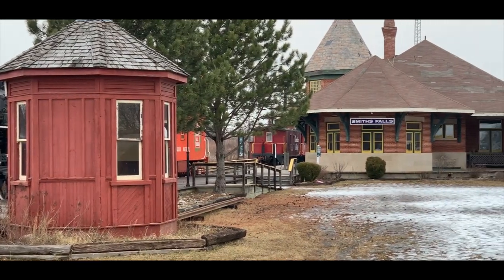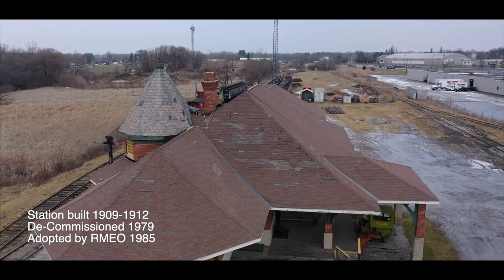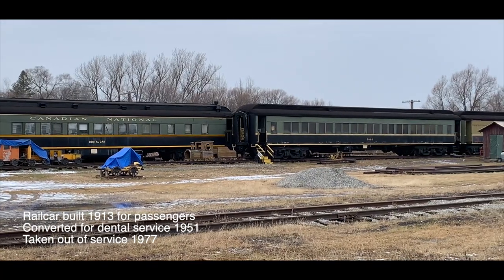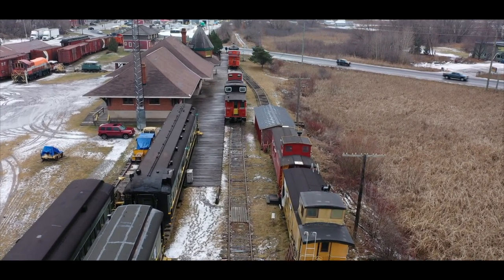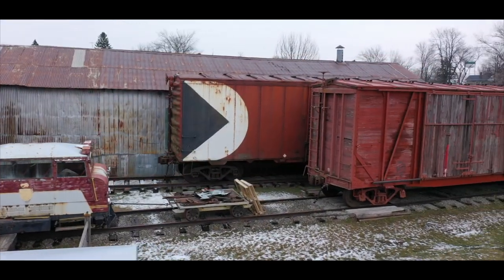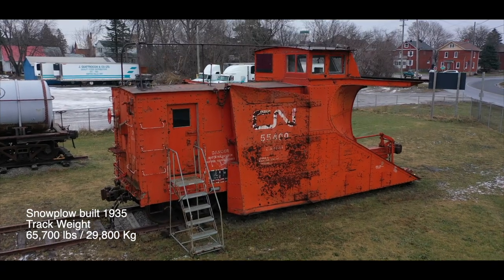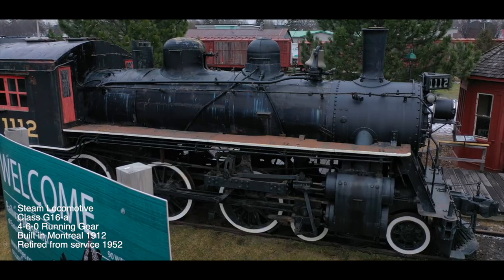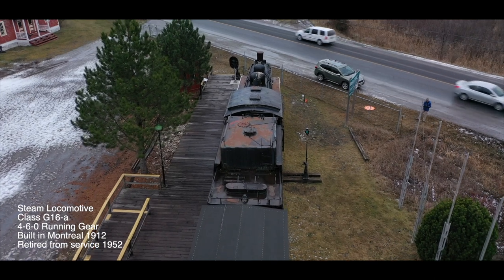Smiths Falls Railway Museum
This short video highlights the external exhibits of the Railway Museum of Eastern Ontario in Smiths Falls.  The Museum has informed and educated railway enthusiasts since 1985.  You can find more information about their work and their offerings

Notable amongst their exhibits is a steam engine more than 100 years old and one of only two of its class in existence.